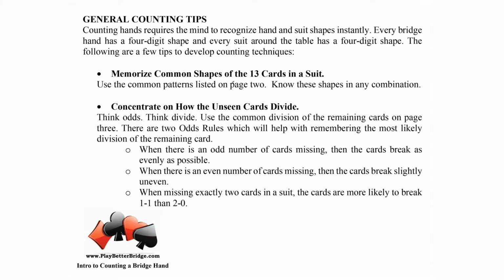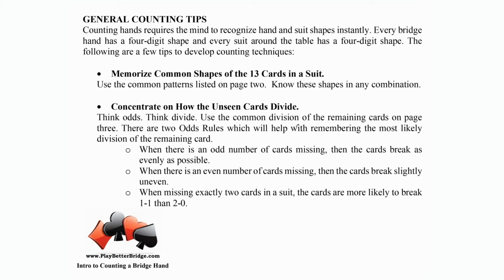Introduction to Counting a Bridge Hand Video Tip